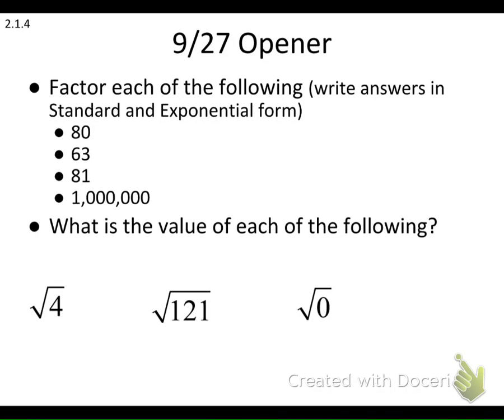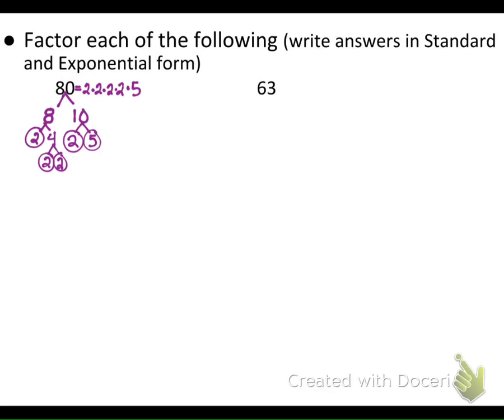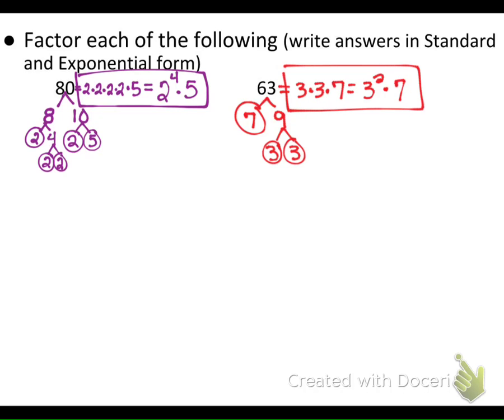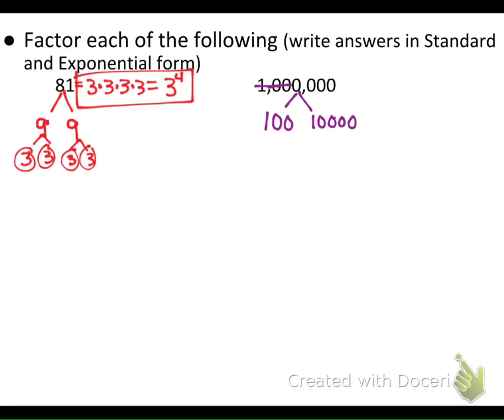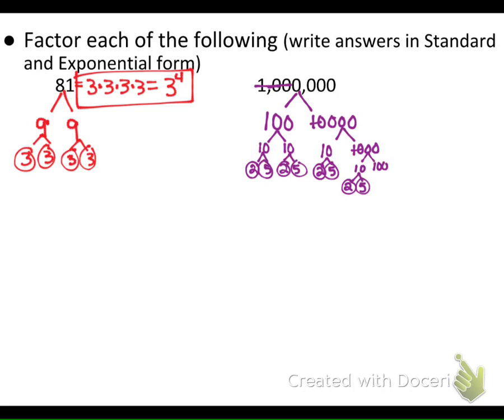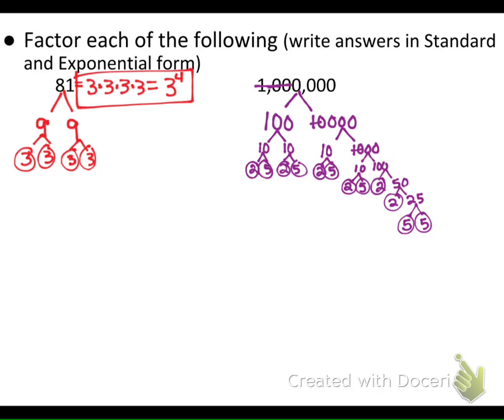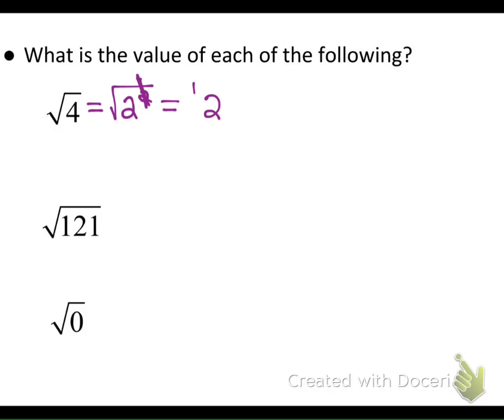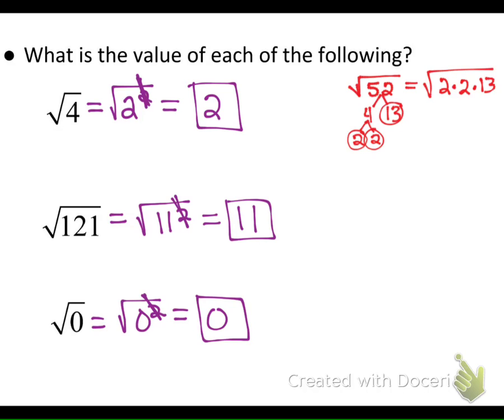9/27/18 Daily Opener